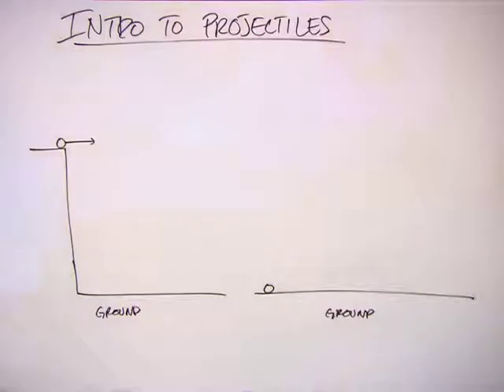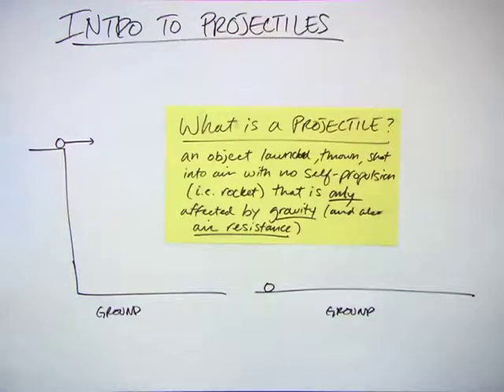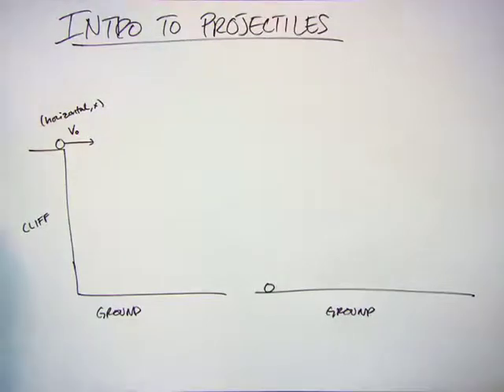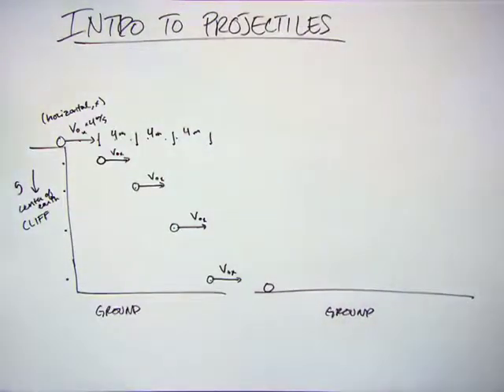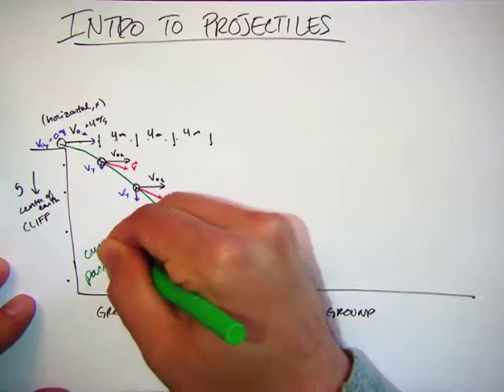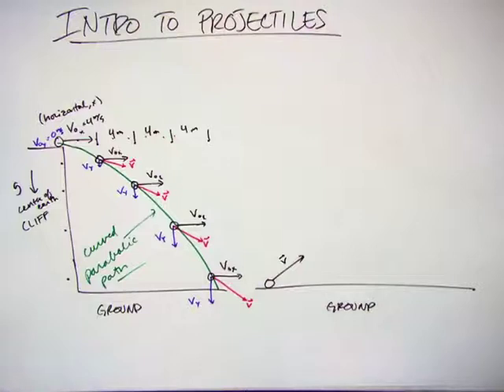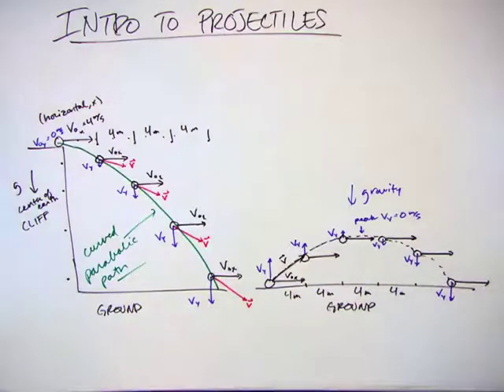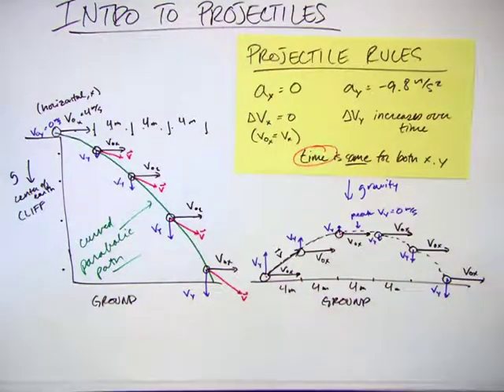2 8 Intro to projectiles